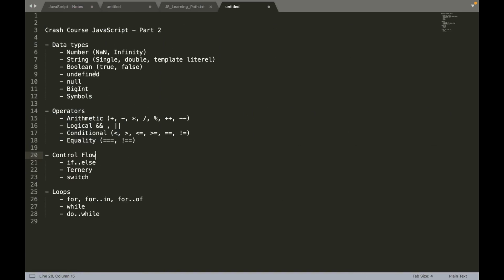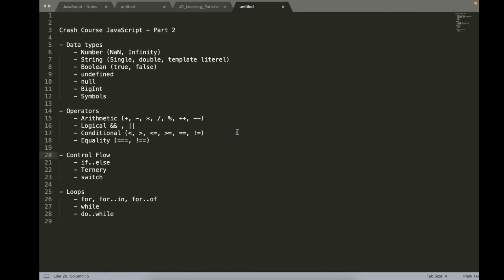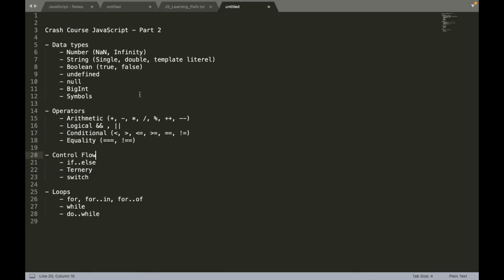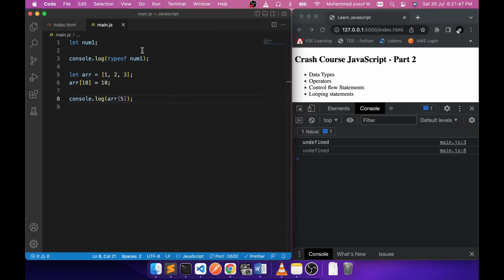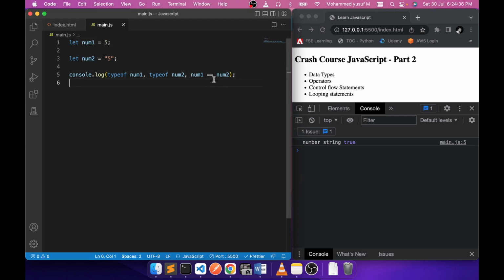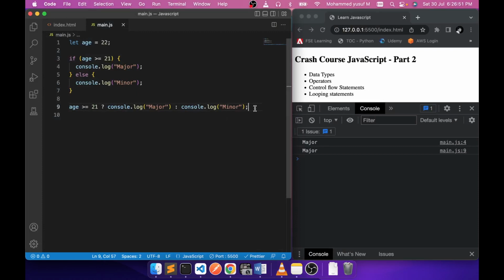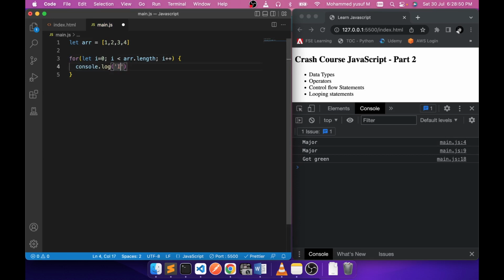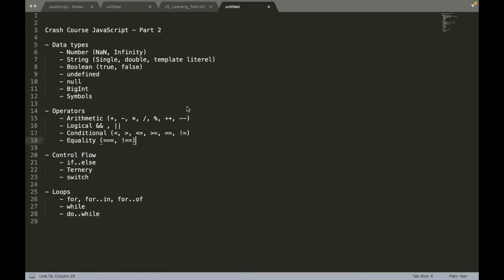JavaScript Tutorial - Part 2 | Datatypes, Operators, Loops | yusy4code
This is part 2 of our Crash Course JavaScript. In this video we will learn about

- Data types
 - Number (NaN, Infinity)
 - String (Single, double, template literel)
 - Boolean (true, false)
 - undefined
 - null
 - BigInt
 - Symbols

- Operators
 - Arithmetic (+, -, *, /, %, ++, --)
 - Logical && , ||
 - Conditional (&lt, &gt, &lt=, &gt=, ==, !=)
 - Equality (===, !==)

- Control Flow
 - if..else
 - Ternary
 - switch

- Loops
 - for, for..in, for..of
 - while
 - do..while